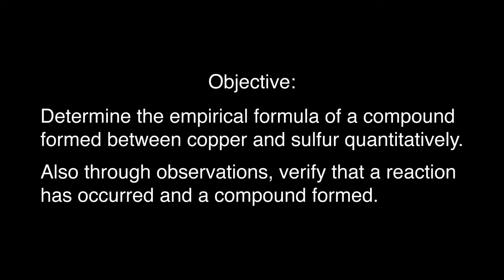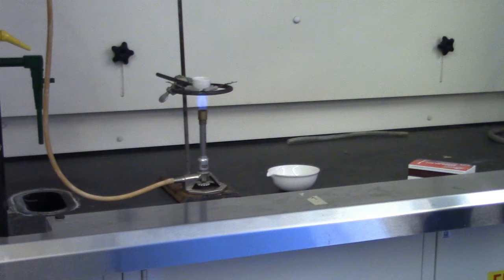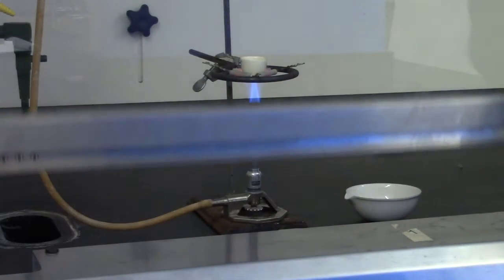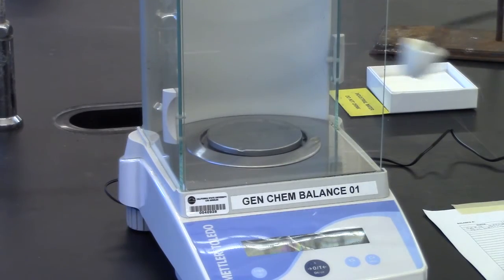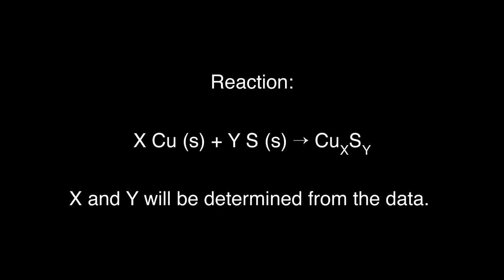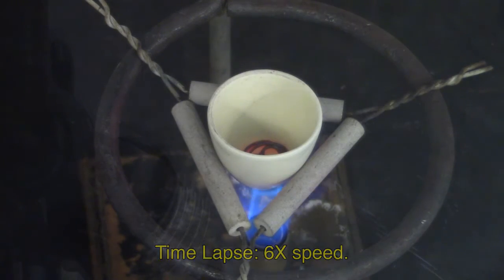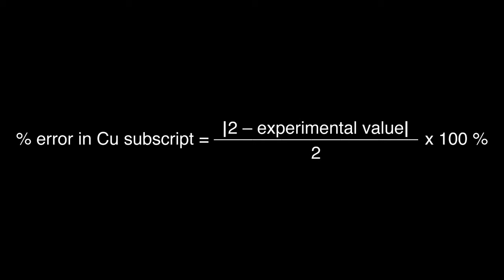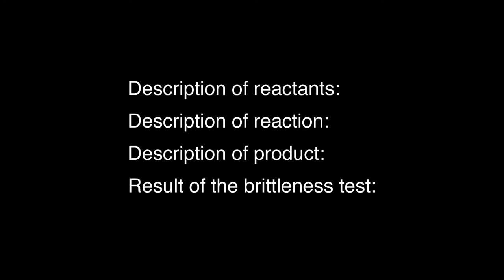Experiment 4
The Formula of a Chemical Compound

From: Experiments in General Chemistry